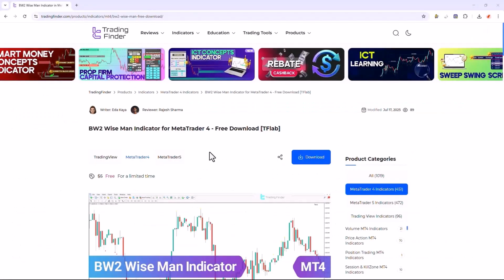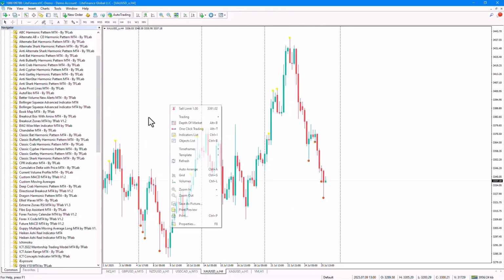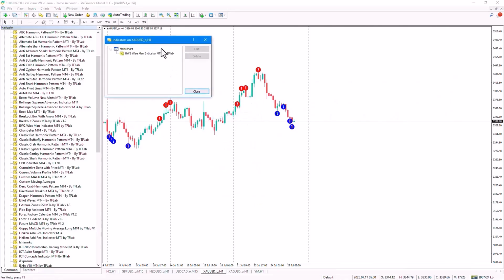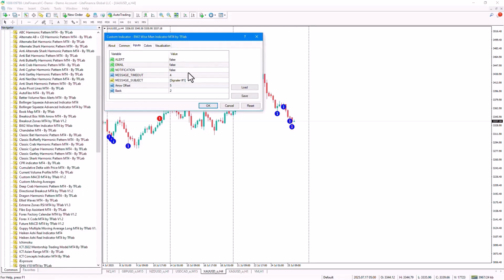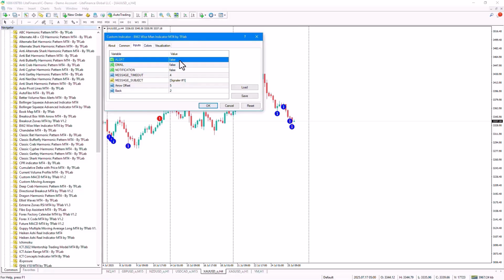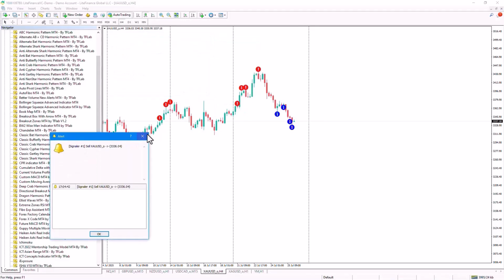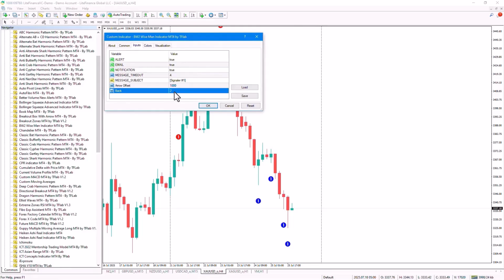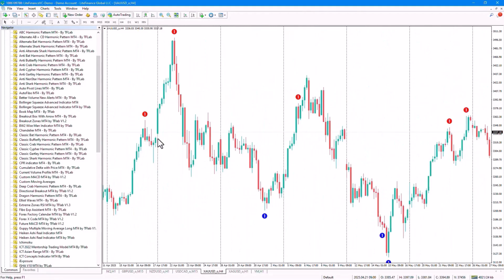⚡️BW2 Wise Man Indicator for MetaTrader 5/4 - Free Download [TFlab]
🚀 Free Download – BW2 Wise Man Indicator for MT5

The BW2 Wise Man Indicator is a technical analysis tool based on Bill Williams' Chaos Theory, designed to identify precise entry points in markets such as Forex and Cryptocurrency.

00:00 intro
00:15 download the indicator
00:37 adding the indicator to the chart
01:50 BW2 Wise Man Indicator settings